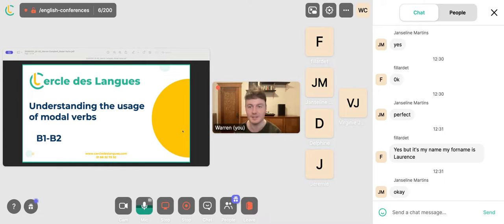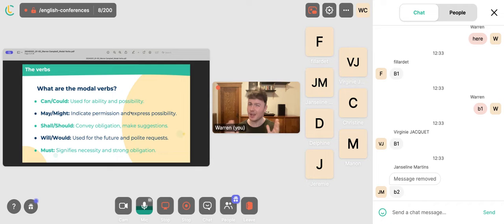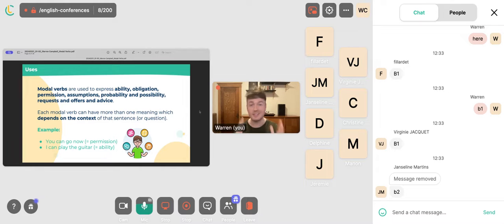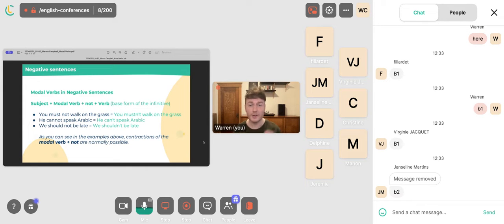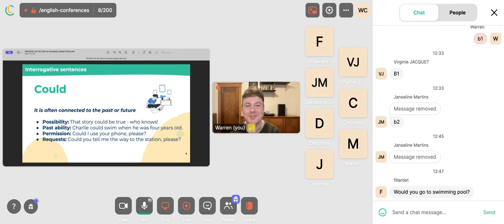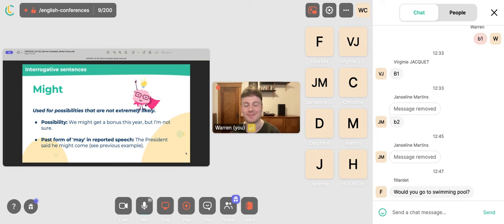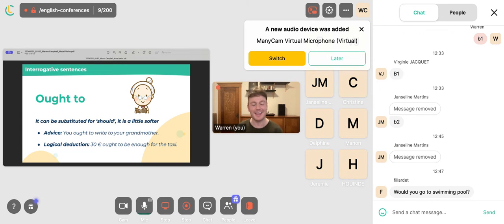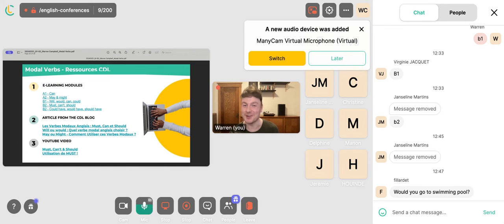How to Use Modal Verbs | Comment Utiliser les Verbes Modaux | Apprendre l'Anglais | Replay Webinaire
Revivez notre session enrichissante 'How to Use Modal Verbs' (Comment Utiliser les Verbes Modaux), un guide essentiel proposé par le Cercle des Langues pour tous ceux qui cherchent à perfectionner leur maîtrise de l'anglais.

👨‍🏫 Points forts du webinaire:

- Fondamentaux des Verbes Modaux: Découvrez les règles d'utilisation des verbes modaux en anglais, tels que can, could, may, might, must, shall, should, will, et would, et comment ils modifient le sens des verbes principaux.
- Expressions de la Possibilité, Permission, et Obligation: Apprenez à exprimer la possibilité, demander ou donner la permission, et indiquer l'obligation ou la nécessité de manière claire et précise.
- Amélioration de la Communication: Grâce à une compréhension approfondie des verbes modaux, améliorez votre capacité à communiquer des nuances et des degrés de formalité, essentiels tant dans les contextes personnels que professionnels.

📈 Que vous souhaitiez renforcer votre grammaire pour des examens, améliorer votre aisance dans les conversations quotidiennes, ou affiner votre anglais professionnel, ce webinaire est une ressource incontournable.

🎓 Élevez votre anglais avec le Cercle des Langues Nos formations sont spécialement conçues pour vous fournir les outils linguistiques nécessaires à une communication efficace et nuancée en anglais.

👉 N'attendez plus pour vous inscrire et accéder à des webinaires exclusifs, des leçons personnalisées, et bien plus encore.

👍 Si vous avez trouvé cette session sur les verbes modaux utile pour votre apprentissage de l'anglais, n'oubliez pas de liker, de partager ce replay, et de vous abonner pour plus de contenus éducatifs de qualité. 🔔